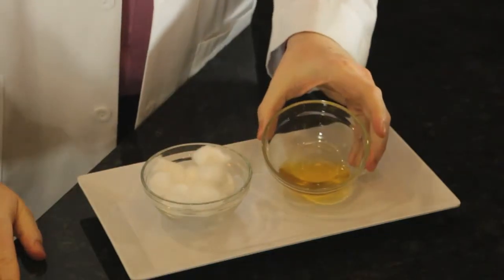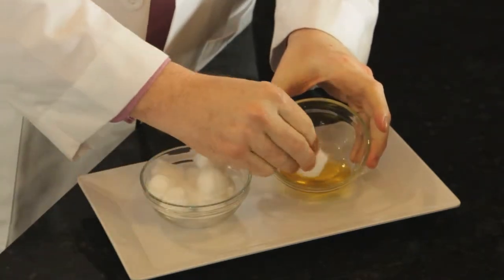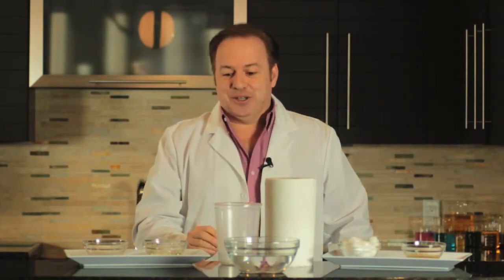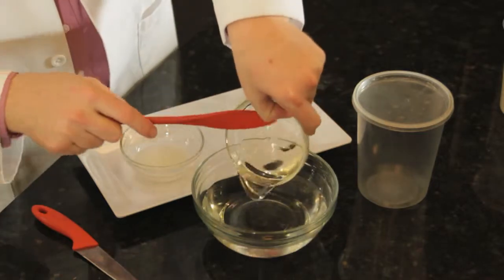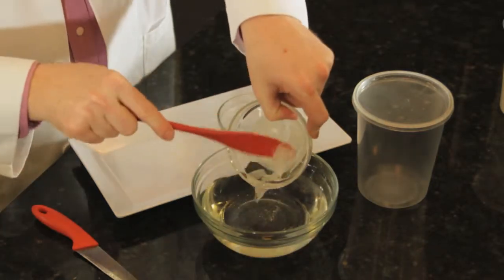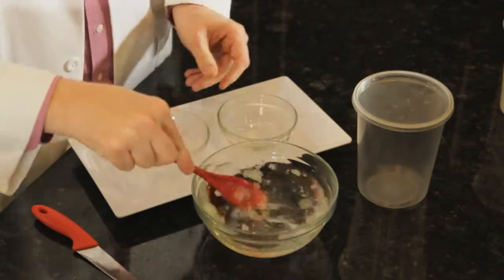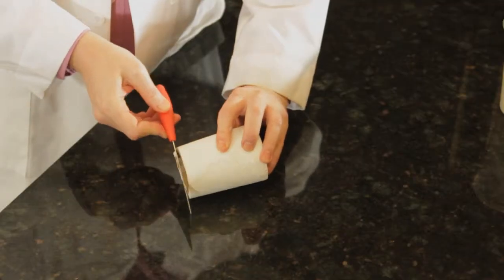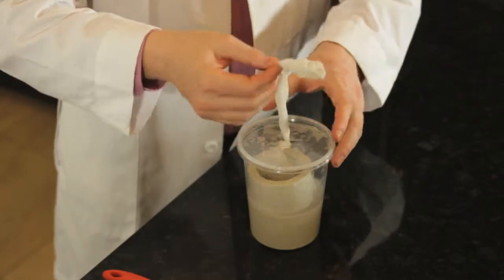How to Remove Water Resistant Lotion From Your Face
Removing water-resistant lotion from your face is something that you can do with olive oil, as just because something is "water-resistant" doesn't mean that it's oil-resistant. Remove water-resistant lotion from your face with help from an experienced skin care professional and true beauty expert, David Pollock